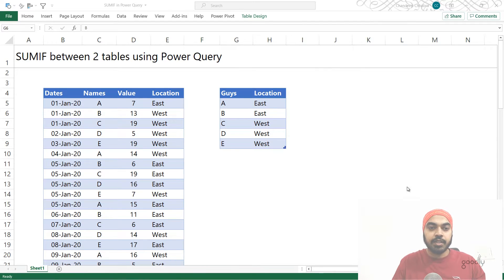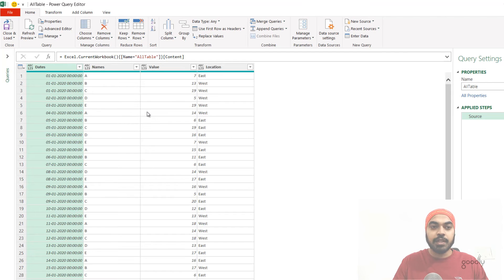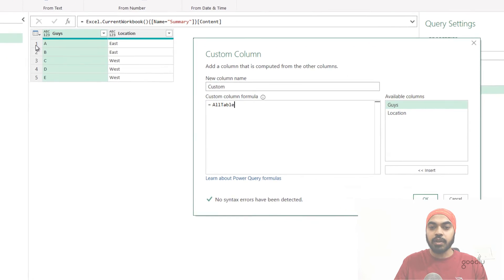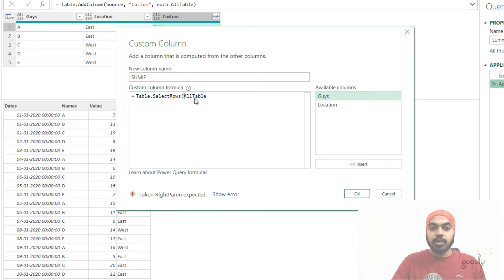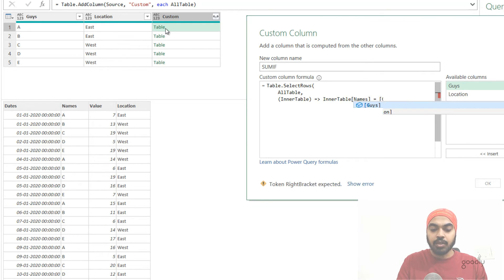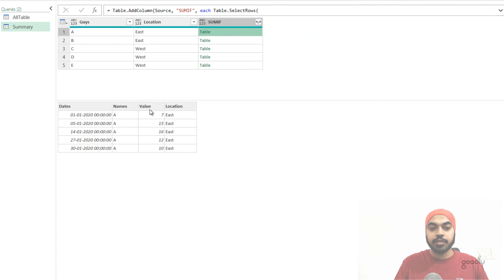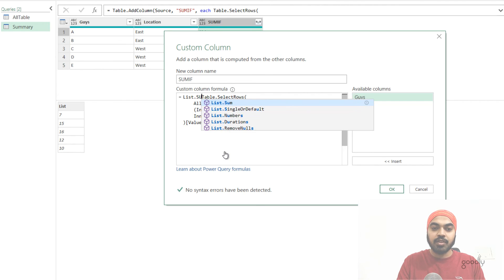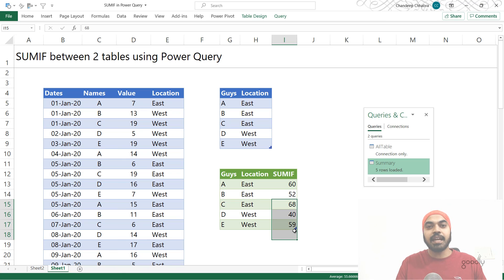SUMIF between 2 tables using Power Query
- - - - My Courses - - - -
✔️ Mastering DAX in Power BI -